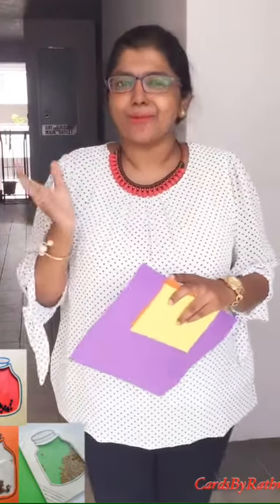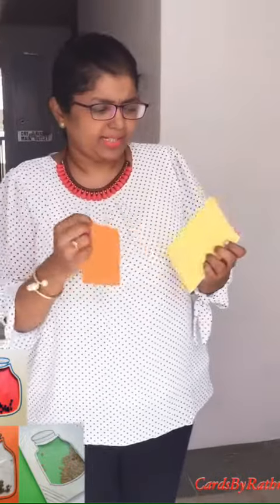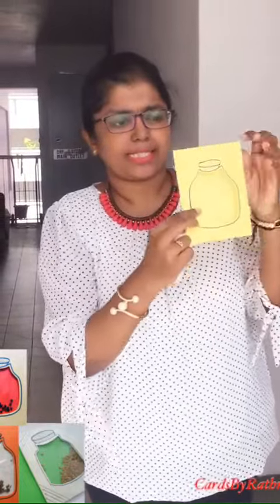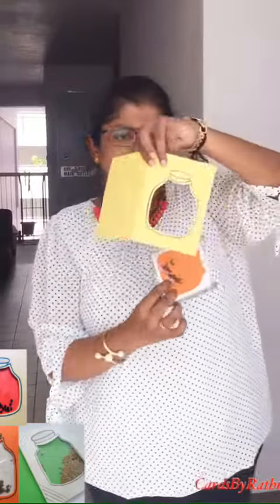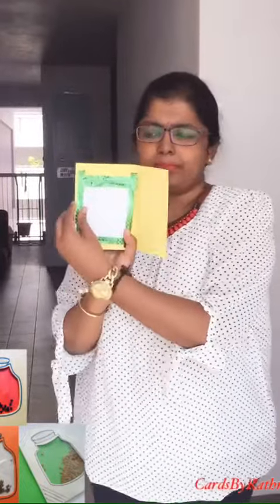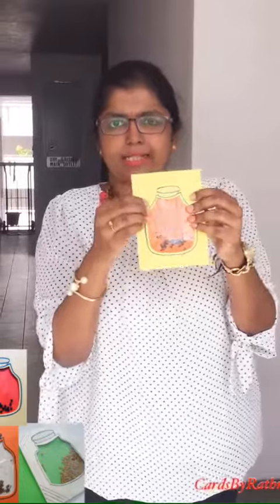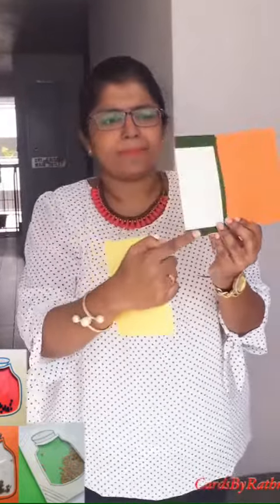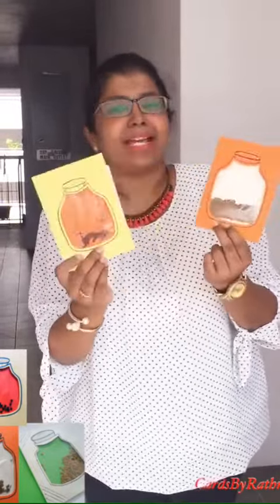Spice Bottle Greeting Cards I Cumin, Pepper, Mustard, Dhal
Make innovative greeting cards for your loved ones who cook for you every single day and every single meal with lots of love. Do them and gift it to your special ones. Innovative and Creative.